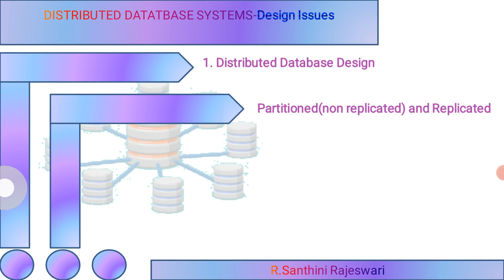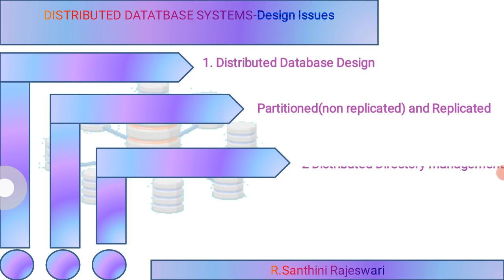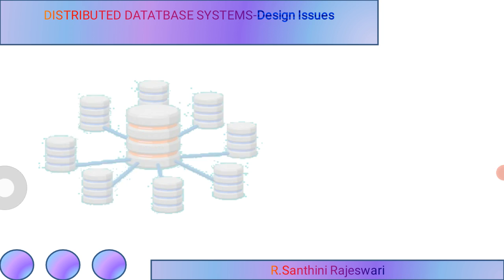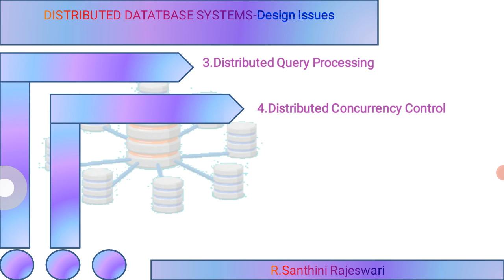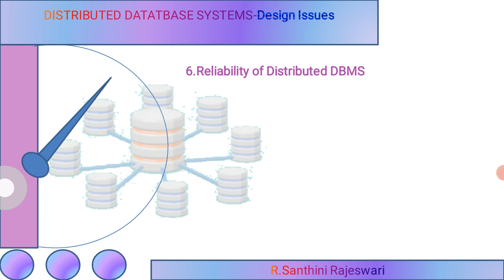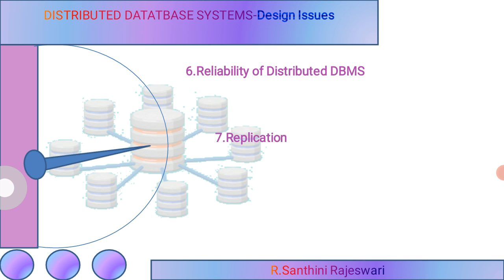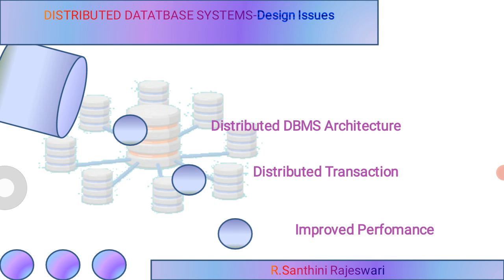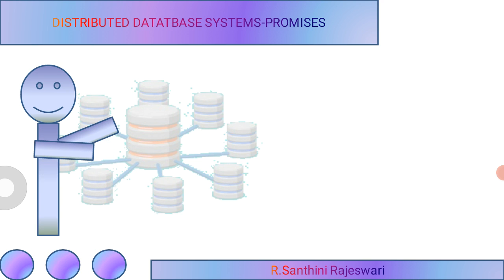Distributed Database System-Design Issues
Design Issues